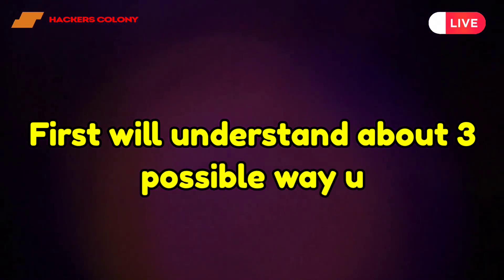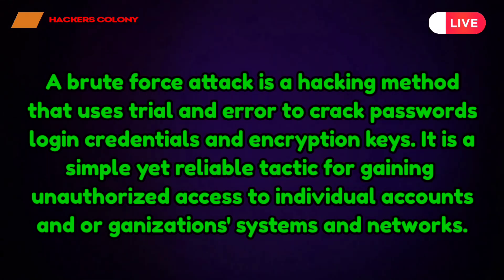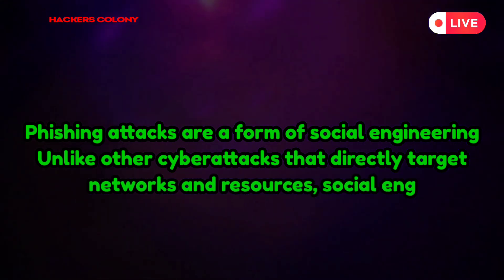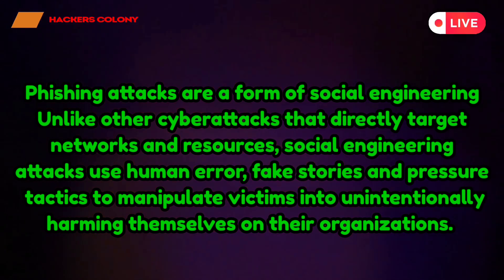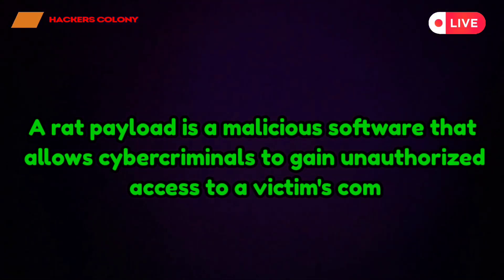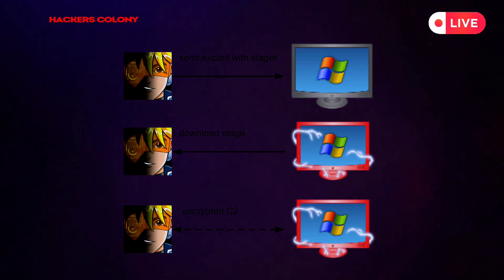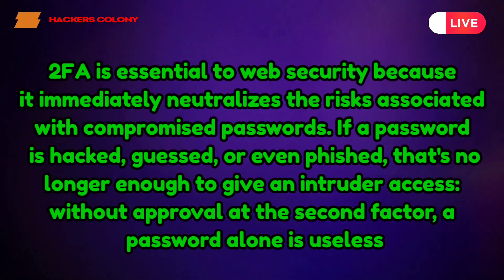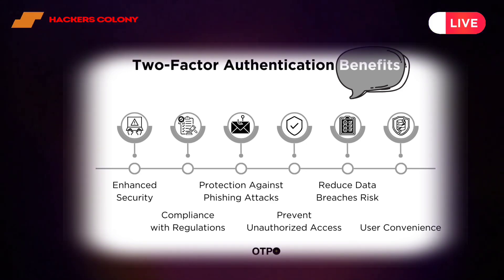How to Hack Instagram Account | How to Secure your Instagram Account from Hackers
Join my Facebook for more advance videos . ➖➖➖➖➖➖➖➖➖➖➖➖➖➖➖ Join my Telegram Channel for more hacks.
Hacking software
Ethical Hacking
Kali Linux hacking
Termux hacking